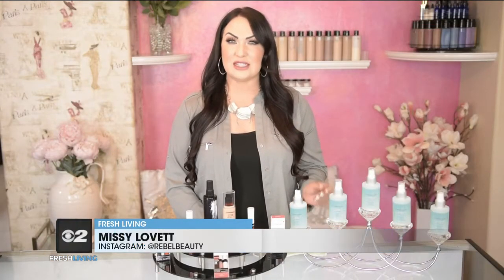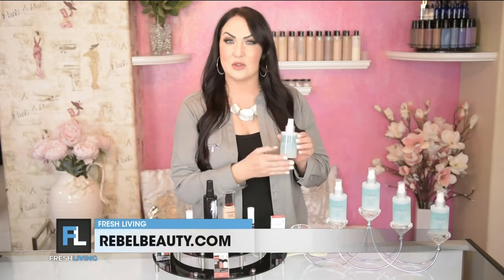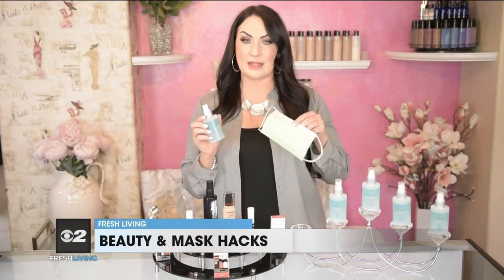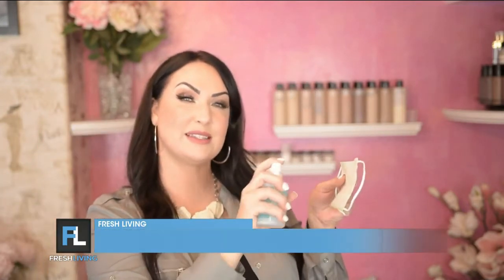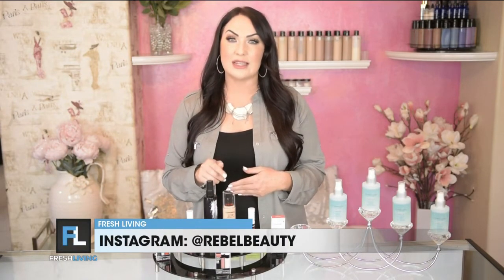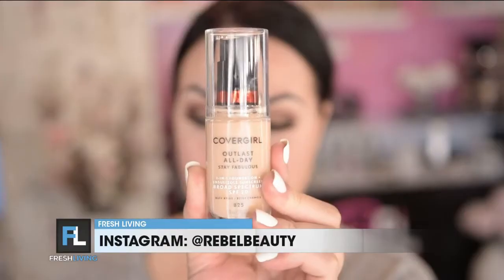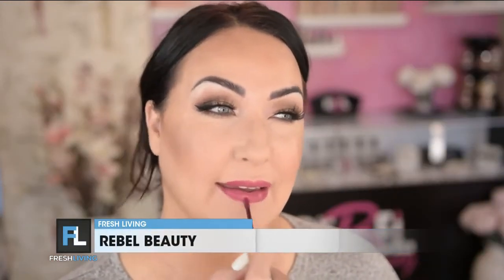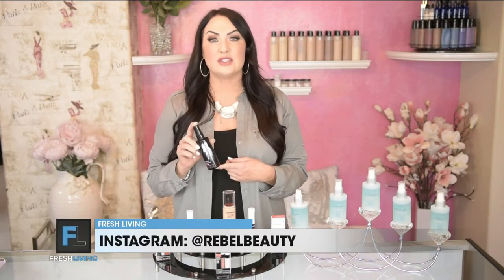Prevent "Maskne" & Get tips to keep your makeup from rubbing off on your mask!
No more “MASKNE”
At this point it looks like wearing Masks everywhere we go is the new norm, and as we are just getting used to it, we now have to deal with those pesky skin issues like “maskne”, (acne caused by wearing a mask). So what can we do about it? Incorporate some new things into our beauty routines:

First off, let’s talk germs, bacteria and viruses! Yuck, but guess what? They thrive under your mask…perfect humid environment to run amuck and cause skin issues. Which brings me to MyDermatician.com and their NEW Anti-Microbial Skin Mist. This hypochlorous acid formulation kills germs and viruses on your skin, safely! Totally safe to spray on your face, your kids, your pets (yes, spray your pets paws to eliminate unwanted odor and bacteria which will end up on your bed if you have a dog like mine who refuses to sleep anywhere but on my pillow.) I keep a bottle in my purse so when I’m out and about in public spaces, I know I can safely eliminate any bacteria and viruses which may have landed on my skin. This helps prevent those nasty acne flare ups too! Way better than trying to slather hand sanitizer on your face! (BTW- Don’t ever do that! Sooo bad for your skin and not to mention, it stings like a beast!) So head over to MyDermatician.com and grab your bottle for $28.

Wearing more makeup on your mask than your face? Time to switch brands!

This next issue is for all you makeup lovers out there, like me. We refuse to stop wearing our makeup just because we have to wear a mask. However, it’s pretty nasty when you take your mask off and it has more makeup on it than your face! So here are some tips you can incorporate to keep that makeup on your face and not on your mask:

Switching your foundation to Covergirl’s OutLast All Day Wear Stay Fabulous foundation. This liquid formula goes on super smooth and sets to a beautiful matte finish that stays put! It is transfer resistant and great for mask wearers.

Covergirl also has a line of Outlast Liquid Lipsticks which provide intense color with maximum staying power! No worry about this lipstick rubbing off!

You can also add use a makeup setting spray, like Skindinavia’s Bridal Finishing Mist. I’ve been using this formula for years on my clients because it:

Prevents color shifting and fading
Keeps makeup in place all day
Works up to 16 hours
Oil-free
Paraben-free and hypoallergenic
And like all Skindinavia products, vegan and cruelty-free
Grab a bottle today!

$29 at Skindinavia.com
Lastly, oil blotting papers are a huge help to remove any surface oils and/or makeup sitting on top of the skin. Don’t have any? No worries! Grab a kleenex and separate the layers of tissue so you have just one. Use it to spot treat excess oil and you’re ready to wear your mask without worry of makeup rubbing off!

Thanks for stopping by, have a beautiful and safe day!

xoxo